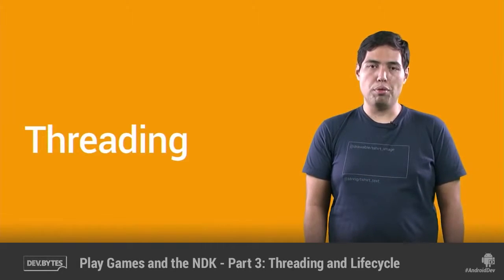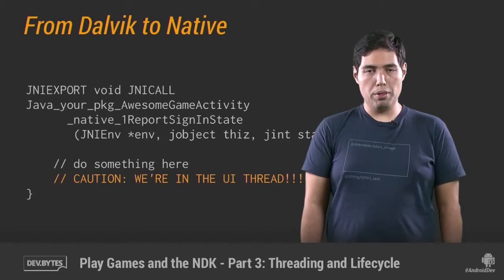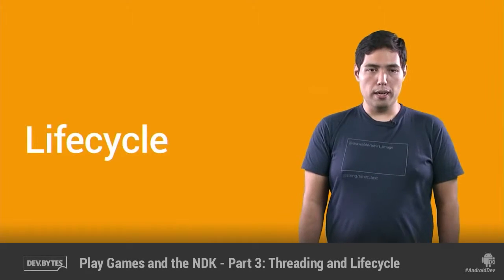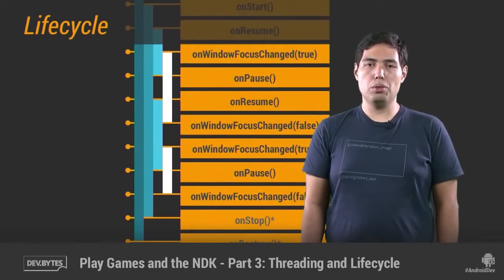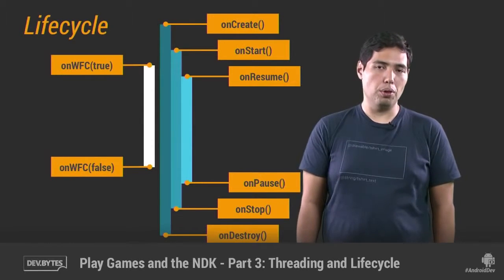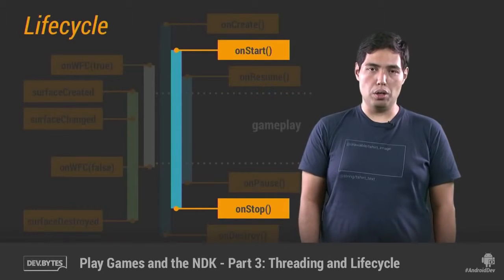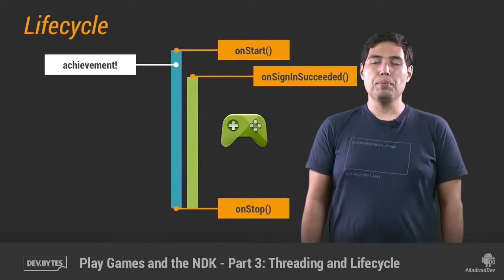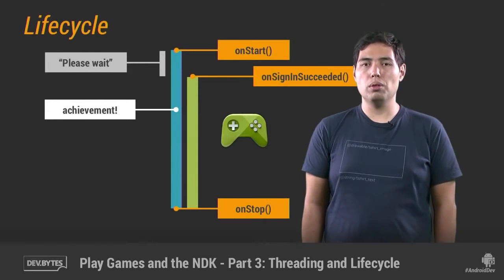DevBytes Play Games and the NDK Part 3 Threading and Lifecycle